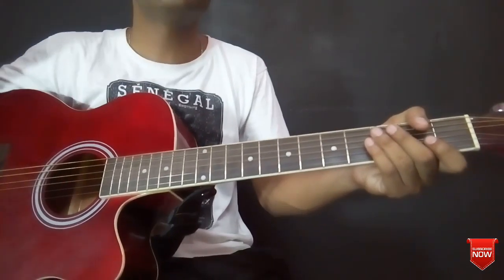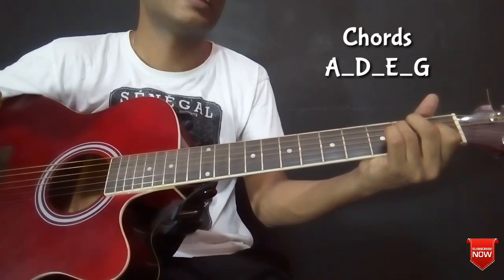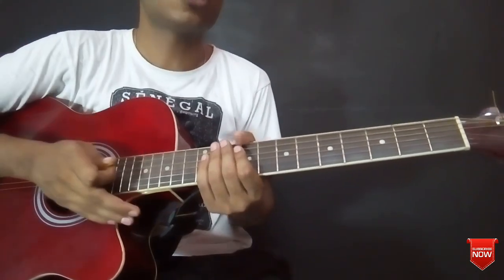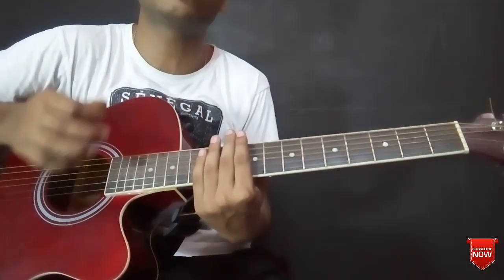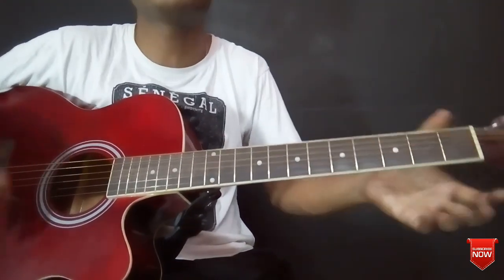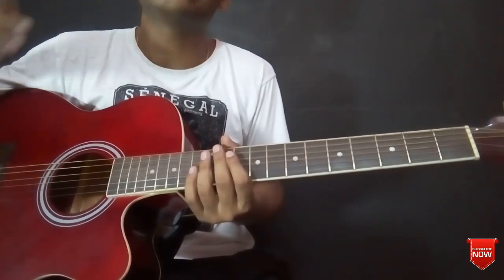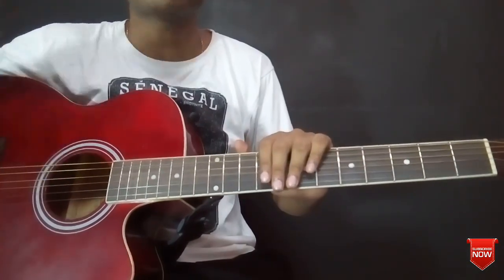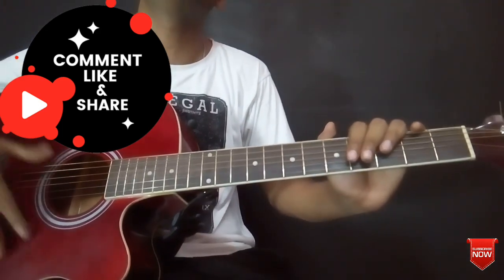Mur Monore Kolpona - Zubeen Garg Easy Guitar Chords Lesson | Assamese songs Guitar Tabs and Lesson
C major scale'r lesson tu bonai thua ase tolor link tut goi sabo pare :)

Hii friends this is Shivam and In this video i am showing how to play Mur monore kalpana song on guitar with chords and strumming pattern tutorial and Cover.. This song is one of the most latest song of Zubeen Da.. I have shifted the scale of the song from C major to A major hope you guys will like my work thank you love you all :*

Top Quality Guitars for Beginners at Low price

My Guitar strap

Best Quality Srtings for your Guitar:

Super Smooth picks (plectrum)

Other accesories & Gears